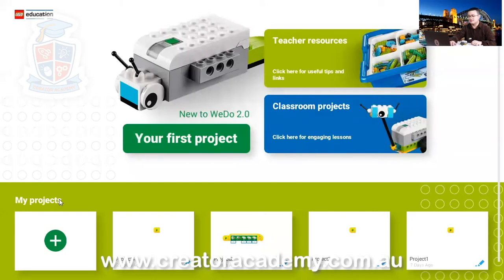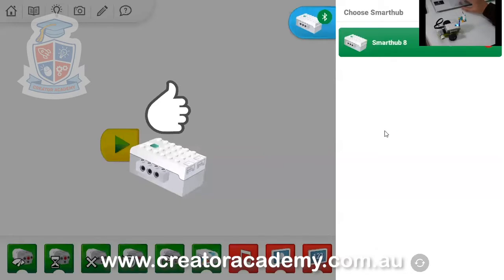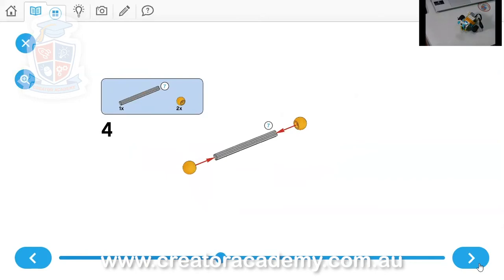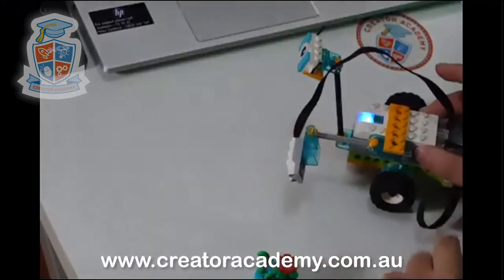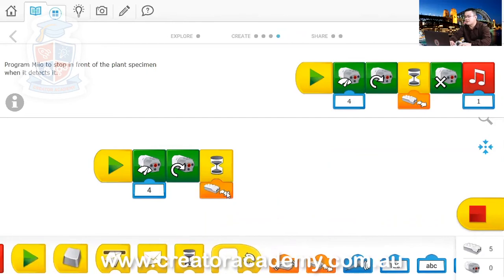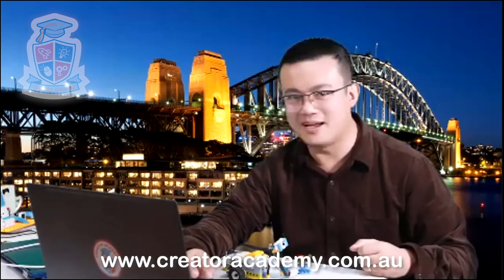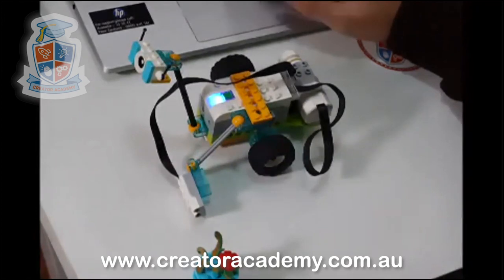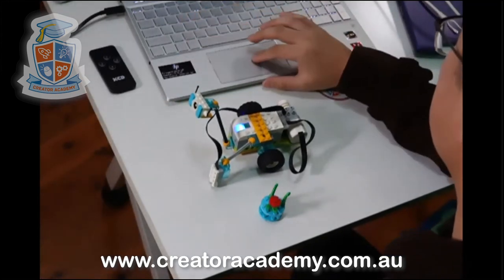LEGO WeDo 2.0 Milo's Motion Sensor (Full Lesson)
Lesson 2 of WeDo 2.0: Milo's motion sensor plus challenge activity!

Science rovers are used to explore remote places in our solar system, the most famous of which are the Mars rovers Opportunity, Curiosity and Spirit.